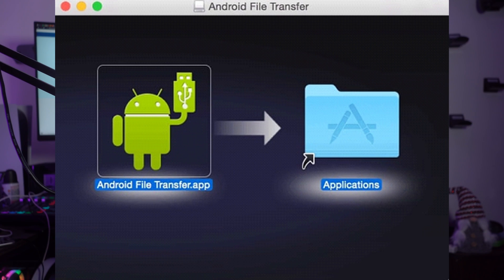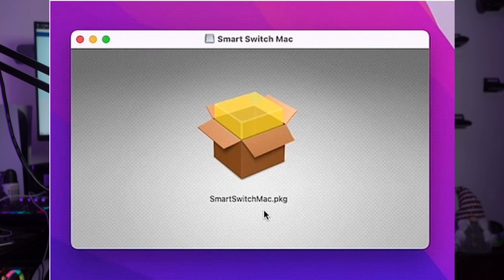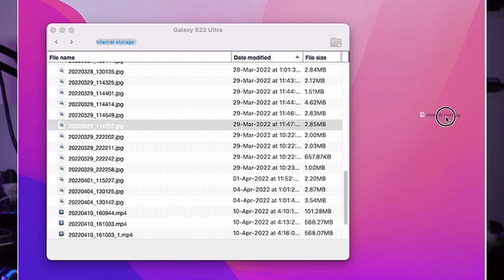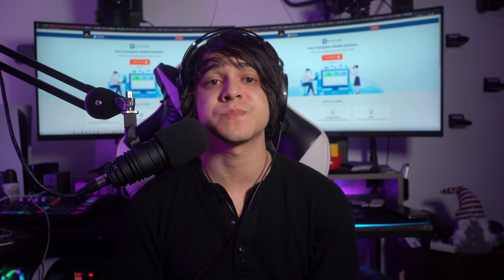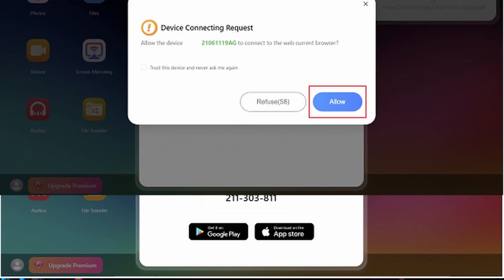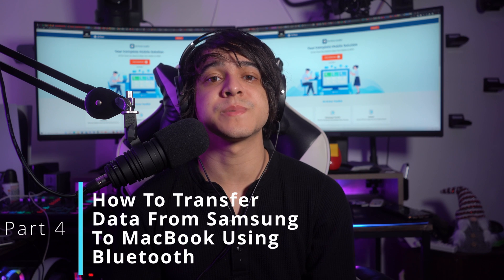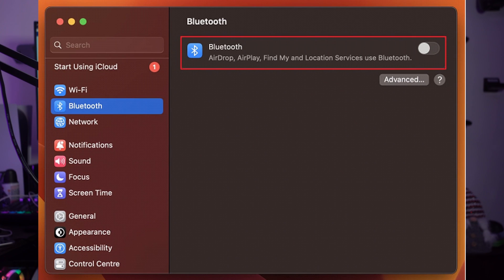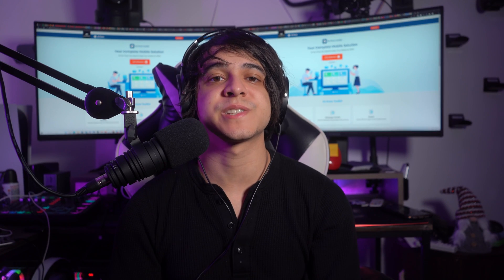How To Transfer Files From Samsung to MacBook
Having an Android and wanting to send your files to a MacBook? While you have thought there is no such way, this video provides a list of operations and methods that can help you transfer files from Samsung to MacBook. If you are seeking guidance on how to transfer files from Samsung to Mac, get a clear view of this video for a better understanding. Also, learn how Dr.Fone Air gives the perfect environment for sharing files for free without any complications.

00:00 Introduction
00:39 How To Transfer Samsung Photos to MacBook With Android File Transfer
01:35 How To Transfer Samsung Files to MacBook via Smart Switch
02:35 The Best Samsung to MacBook File Transfer Tool – Dr.Fone Air
03:55  How To Transfer Data From Samsung to MacBook Using Bluetooth